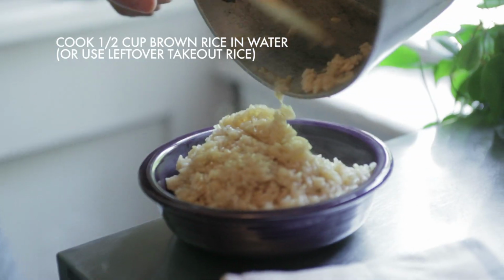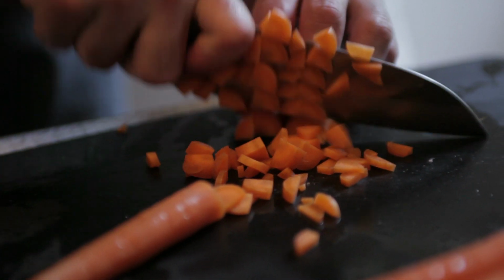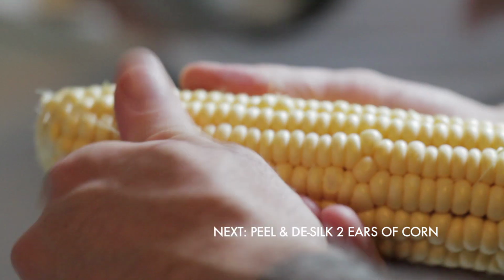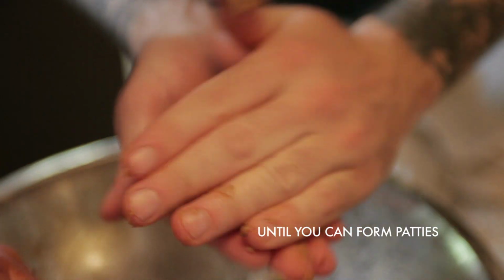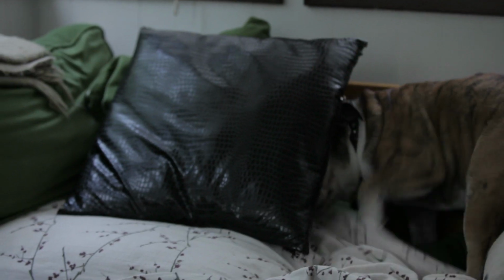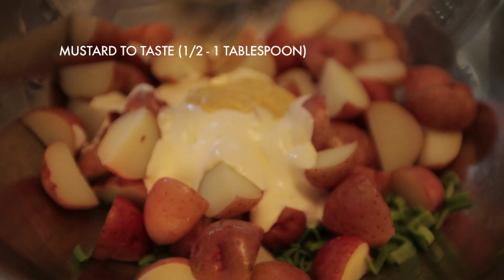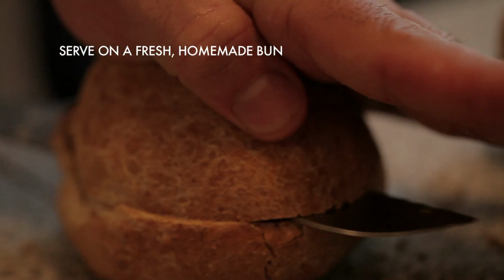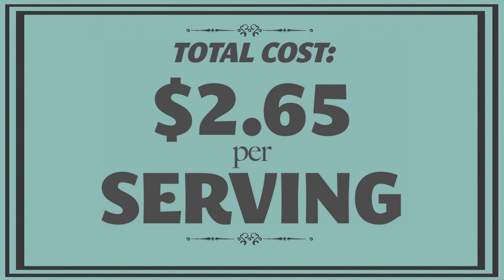How to Make Veggie Burgers & Potato Salad - Homemade Recipes for Memorial Day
Every good summer barbecue needs a good vegetarian option! These veggie burgers and potato salad recipes are delicious and easy to make, as well as delicious, healthy, and affordable!